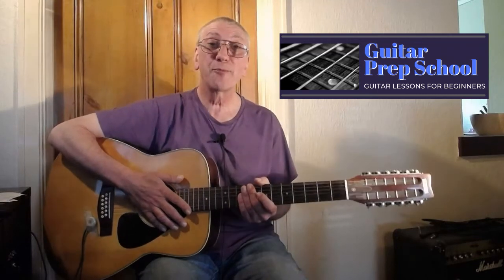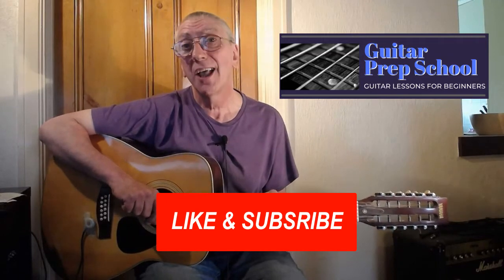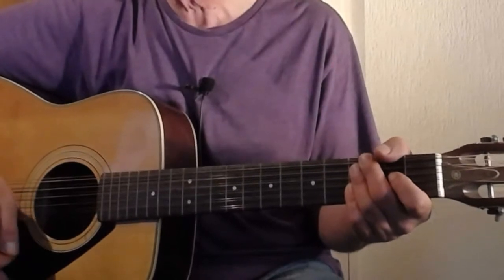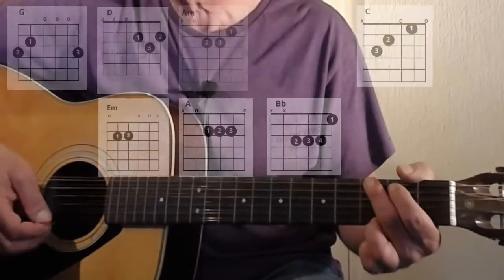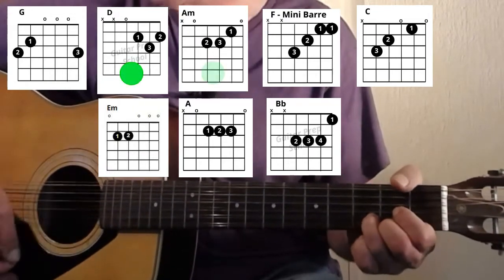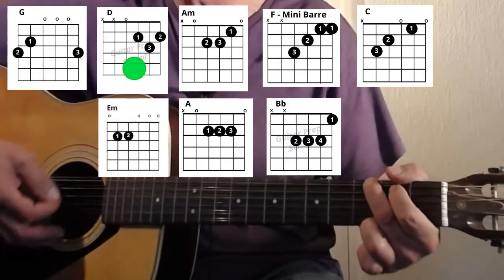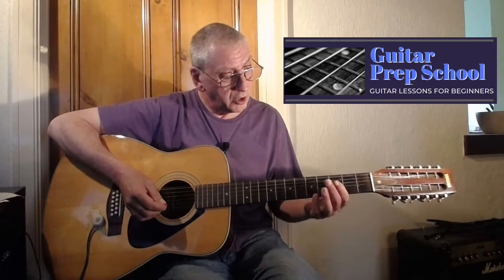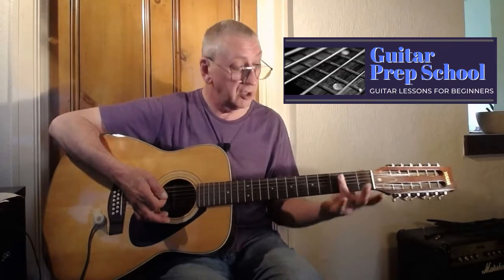With A Little Help From My Friends 🎸Easy Songs For Beginners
With A Little Help From My Friends is another easy song for beginners to learn.

Chapters
00:00 Intro Free Download
00:45 Brief description
01:20 Verse, chorus, verse
03:07 Bridge
03:28 Last chorus
03:58 The different ending
05:27 Free download

Another great song by The Beatles to add to your list of easy songs to learn.

The reason I chose this song is that although most of the chords are relatively easy, the F and Bb may be a bit awkward for some, but nothing that can't be achieved with practice. I show you an easy way of getting around the Bb.

so if you want to play along with it you could place a capo on the second fret, then play it in G as the video. Or you could just play it in open G along with the video.

Leave a comment for any song suggestions you would like me to give a lesson on.

To Download your free guide 'How To Start Playing Guitar So You Can Play Like A Pro!' go to: